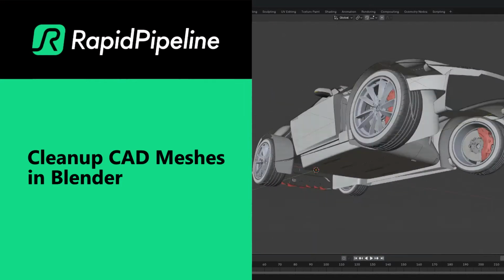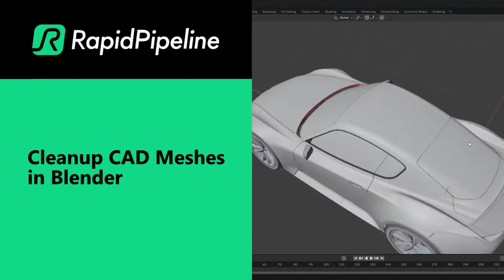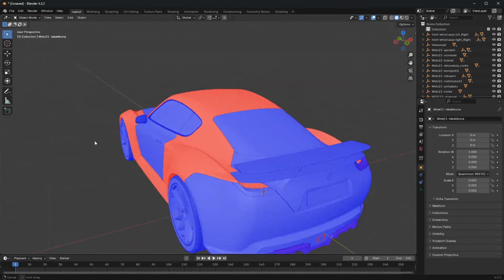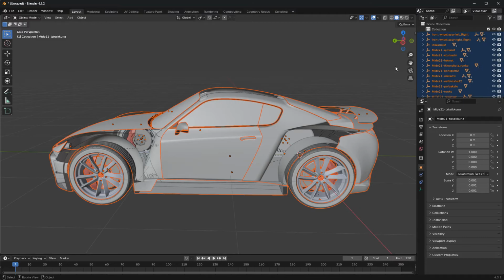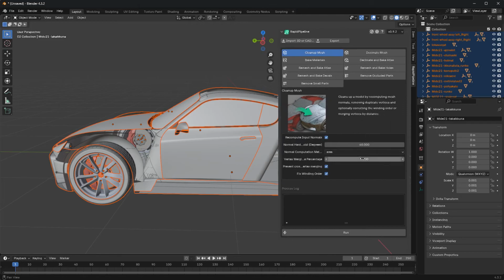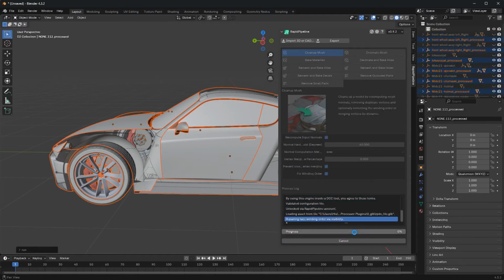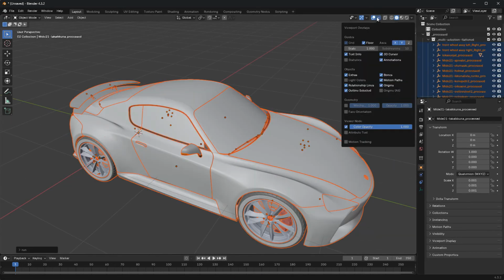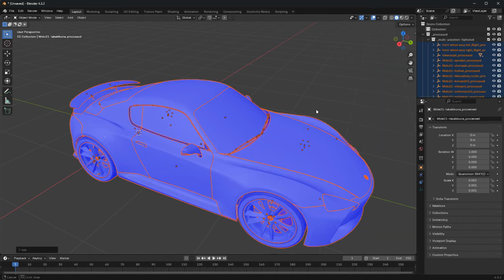RapidPipeline for Blender - Clean Up CAD Models FAST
Learn how to fix common mesh issues in Blender using RapidPipeline’s Clean Up Mesh feature! 🛠️

In this tutorial, we take a CAD model of a Gusto car and show how to:
- Correct winding order
- Fix mesh normals
- Repair unconnected vertices
- Adjust normal smoothing angles

Perfect for preparing CAD models for real-time use. RapidPipeline makes cleanup fast, flexible, and effortless, saving you hours of manual work.

🔧 Try RapidPipeline for free and chat with our team on the website!